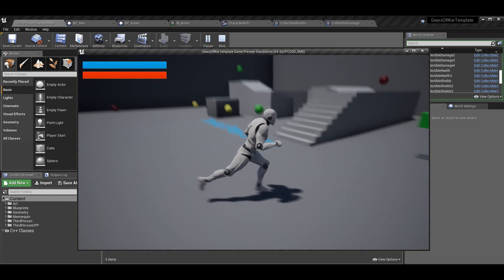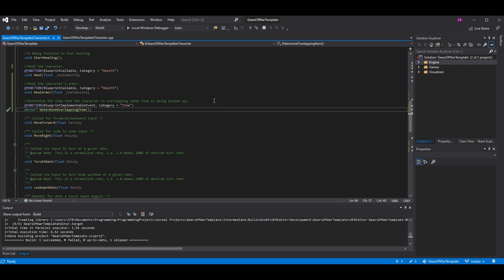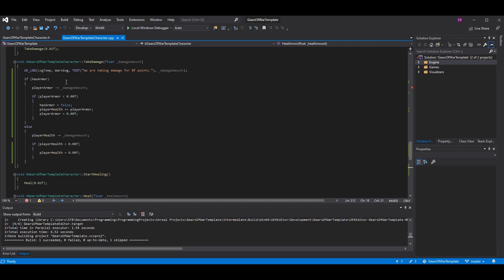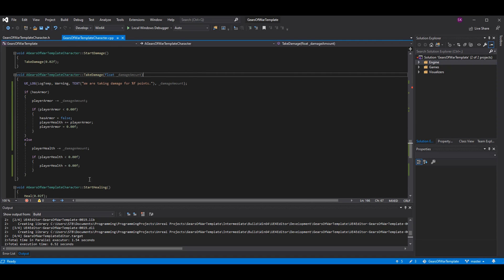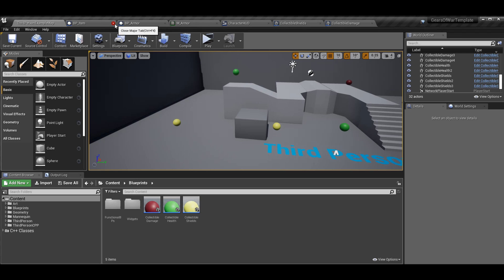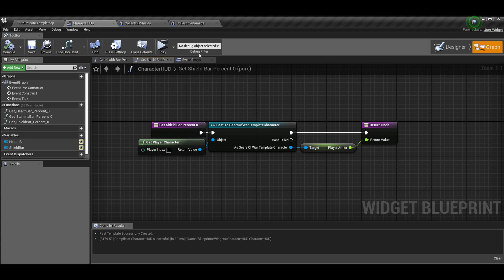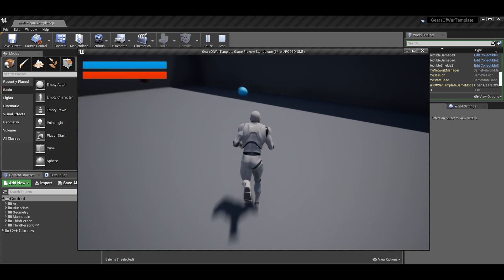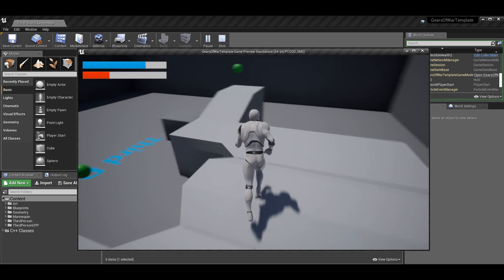Shields and Armor | How To Make YOUR OWN Third-Person Game! | Unreal and C++ Tutorial, Part 6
Here is the sixth installment of the Unreal Engine 4 and C++ Third-Person Game Tutorial series (this series has been converted into an Action RPG Tutorial series as of 5/19/2020, but is the same project). In this episode, I go over adding a shields (or armor) component to the character's health, as well as the ability to heal (or damage damage on) only the shields or health independently.

This set of tutorials will help you create games from pre-made templates that are similar to (but not limited to): Gears of War, Uncharted, Tomb Raider, Warframe, the Batman Arkham series, Fortnite, Realm Royale, PUBG (PlayerUnknown's Battlegrounds), and the Just Cause series.